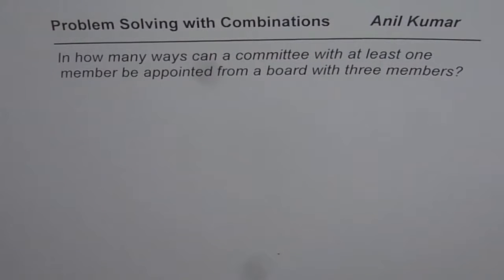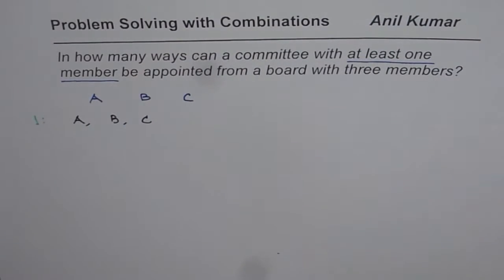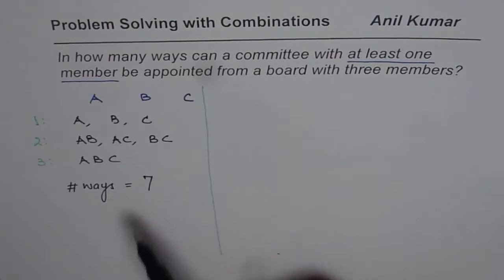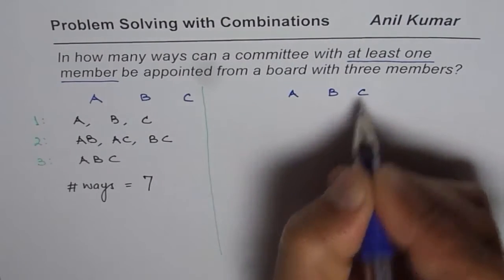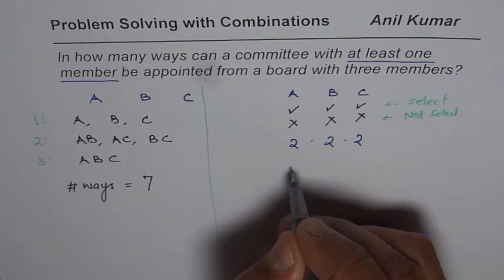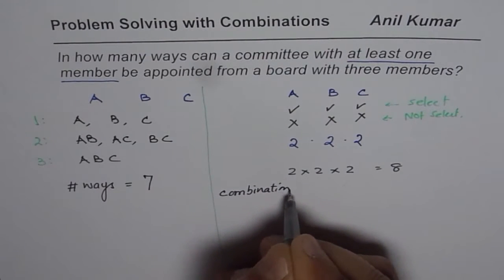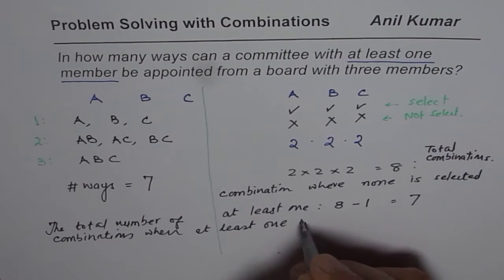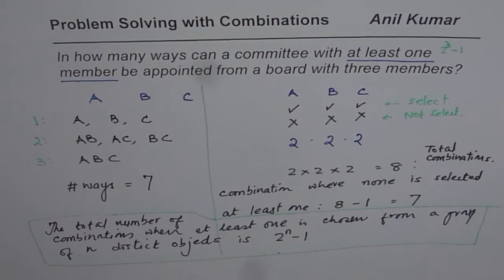Number of Combinations from n distinct objects taken at least one at a time